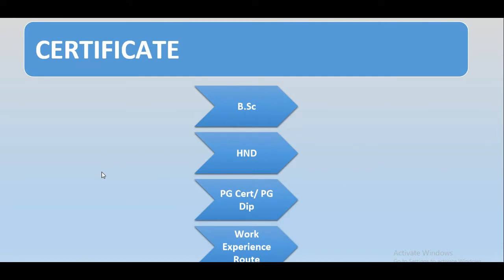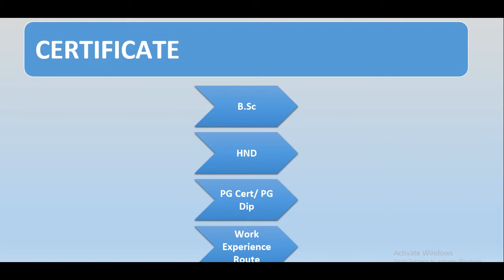DOCUMENTS REQUIRED FOR A UK MASTERS DEGREE (PART 1)